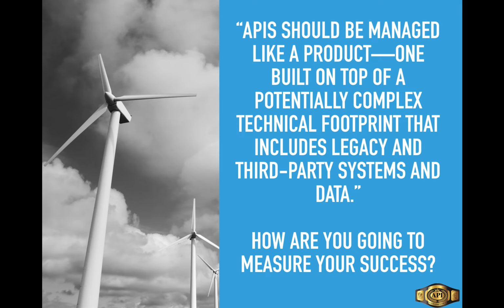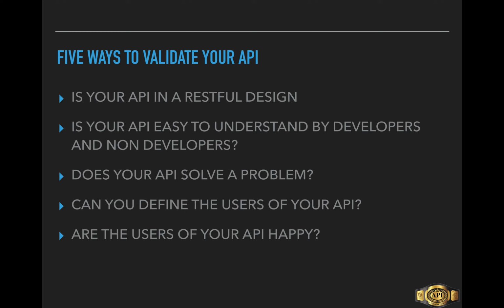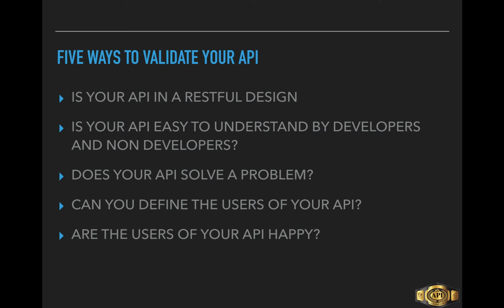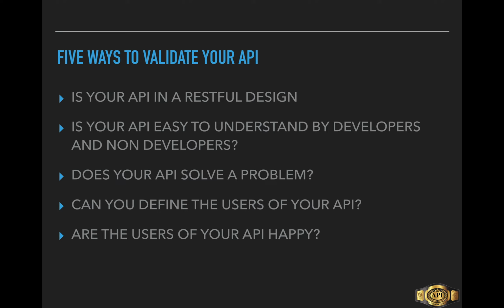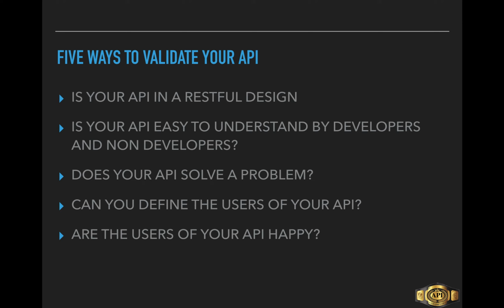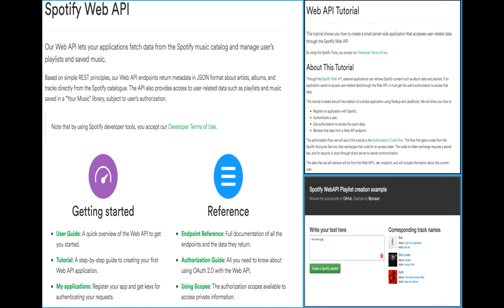5 quick steps to validate the success of your API by the APIChampion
In a little over five minutes the user will learn how to validate their api products in 5 easy steps.